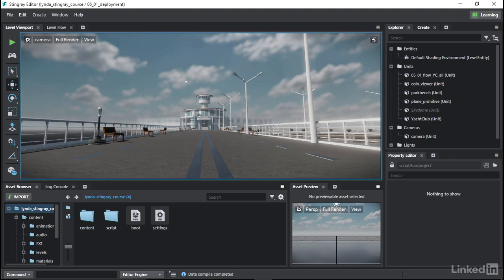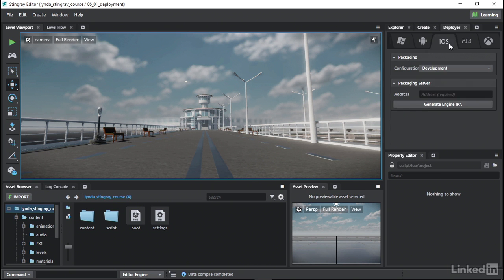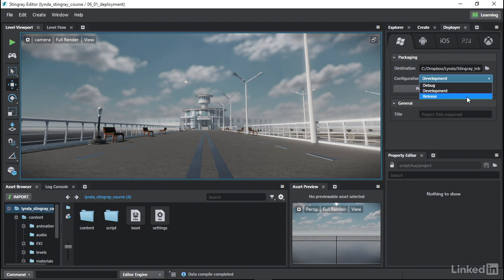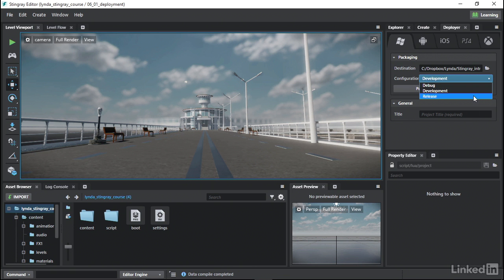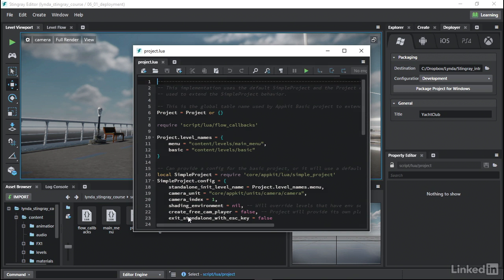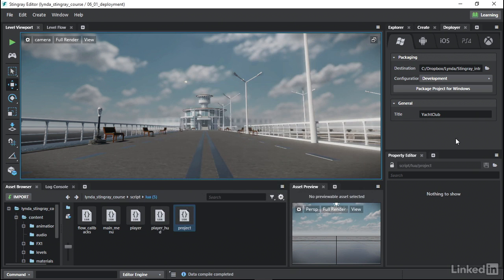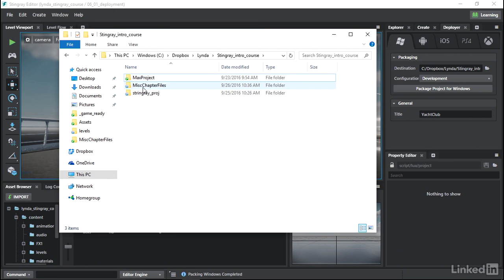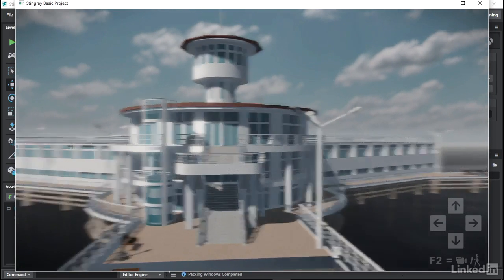025 Deploying your projects